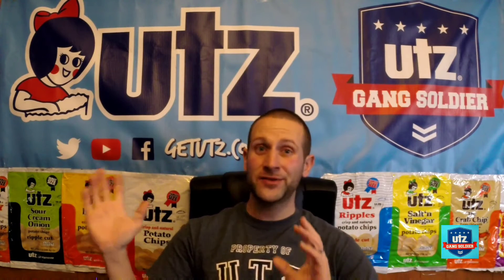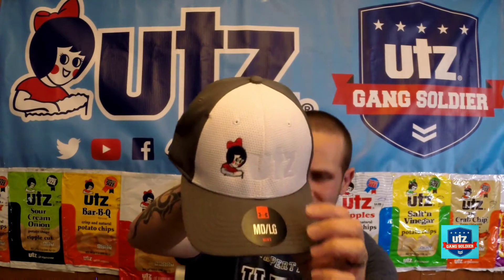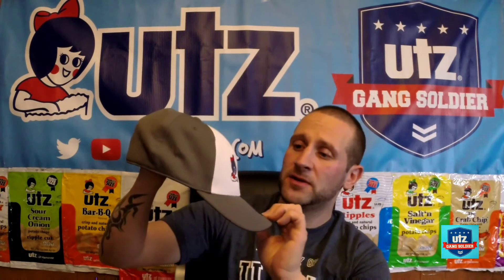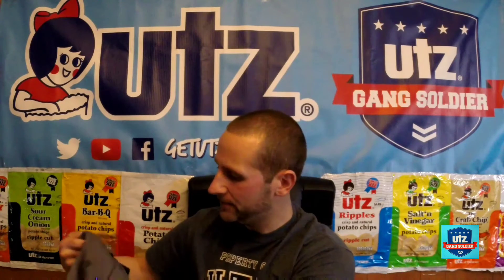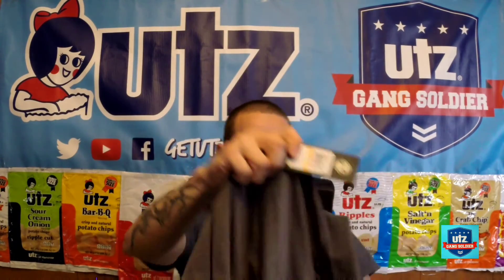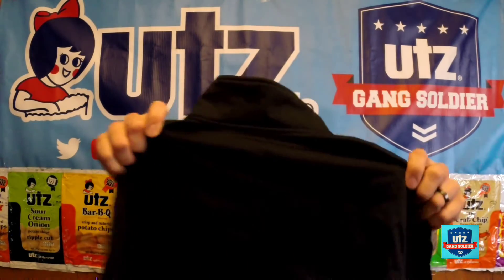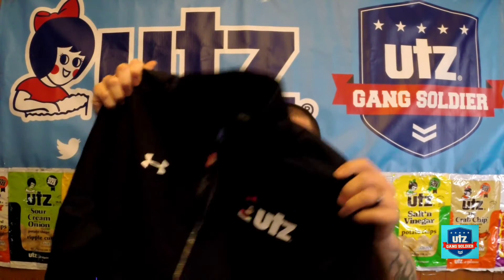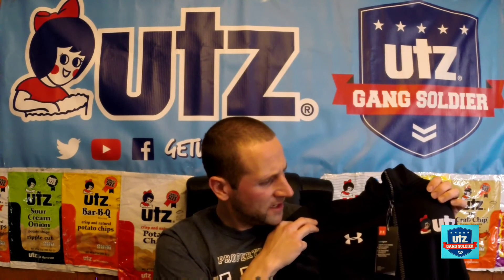New Under Armour Utz Route Sales Uniforms!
Today we take a look at the brand new Under Armour uniforms for Utz Quality Foods route salesman.

Support your favorite channel!

Join the Penn2Flock today!